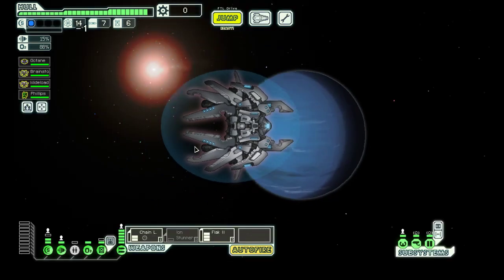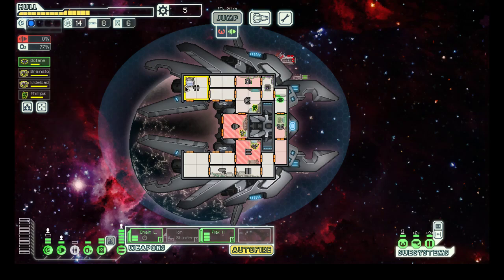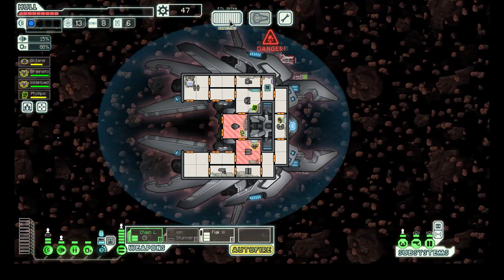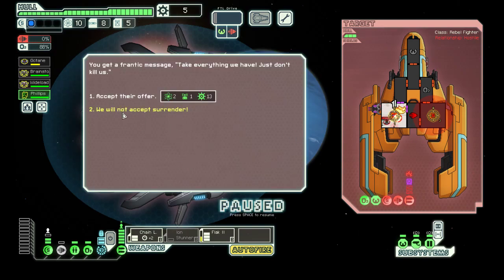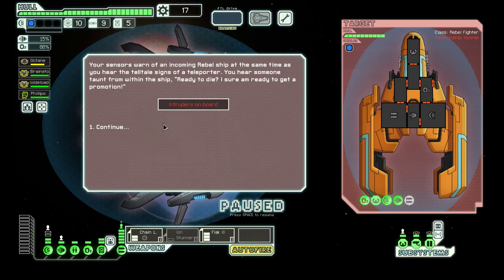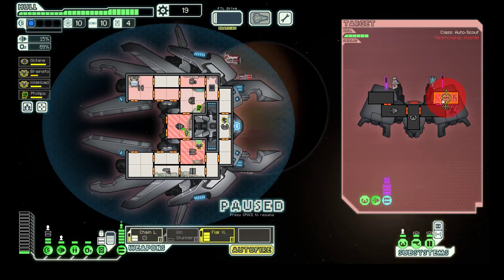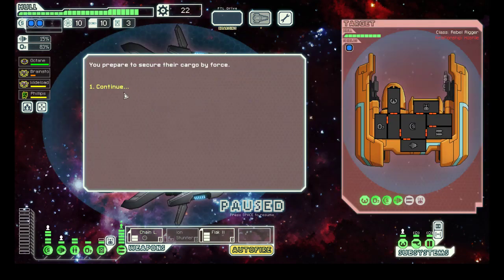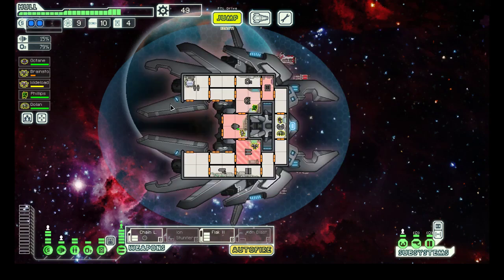Ladida Plays - FTL Faster Than Light Episode 6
Hi my name is ladida, i upload daily videos, games i like, games that look interesting,
i think i speak for all of us when i say games are a great medium which is why i decided to commit to trying to contribute for you, the viewer!
thanks alot for watching (and reading this description!) and i hope to see you return for more!